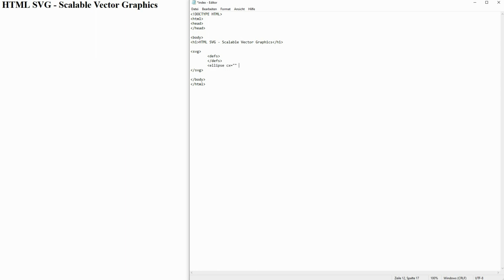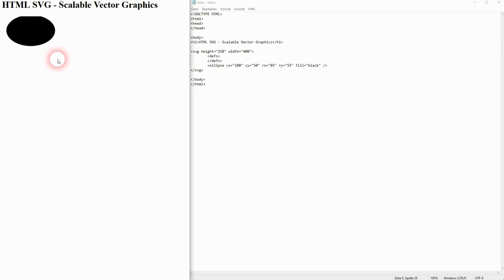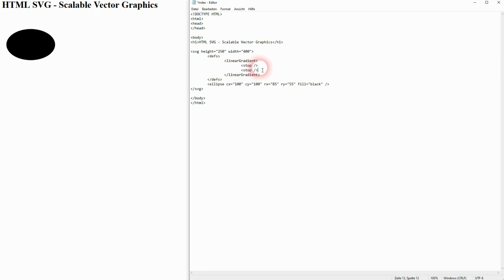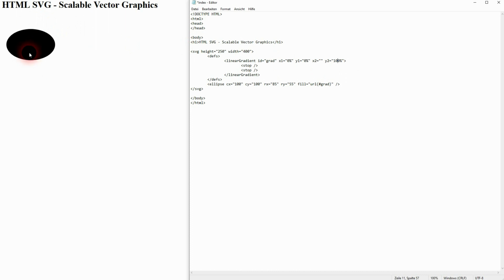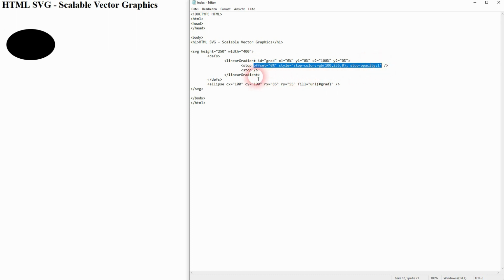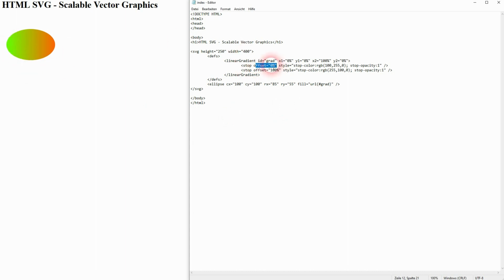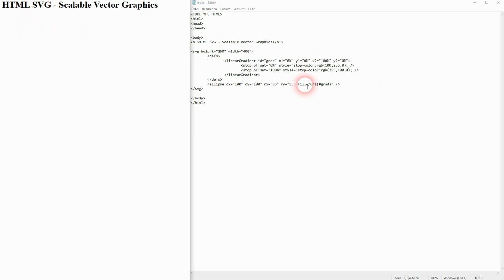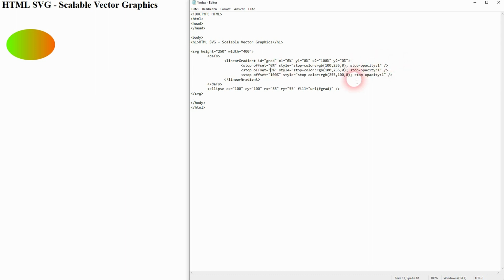Create Linear Gradients with HTML SVG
In this tutorial I'll show you how to create linear gradients with HTML SVG.